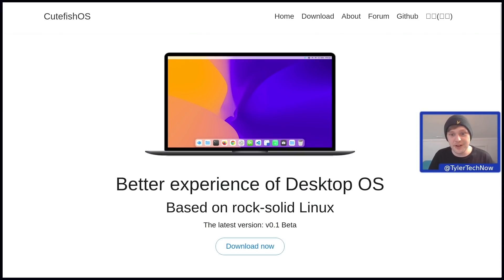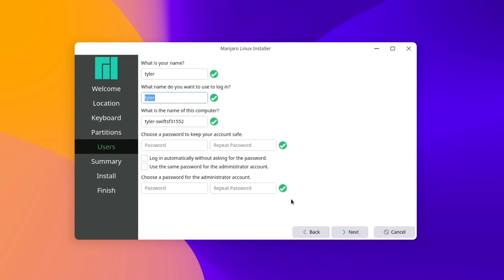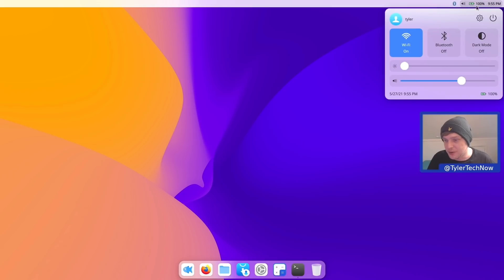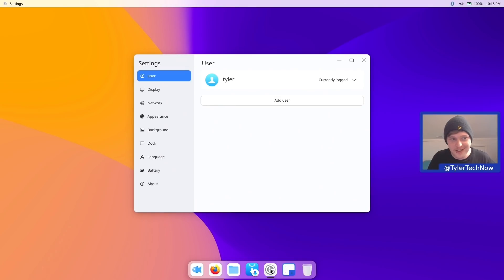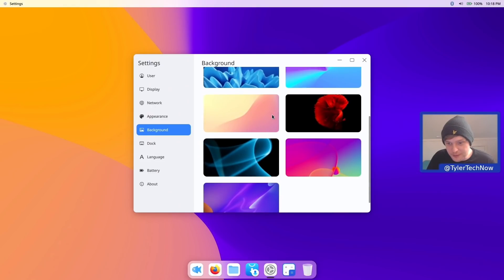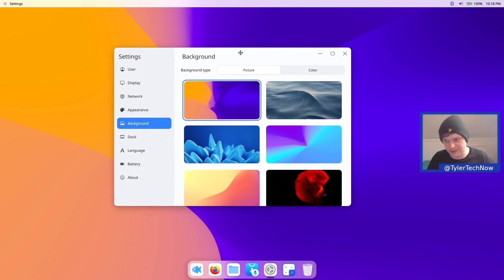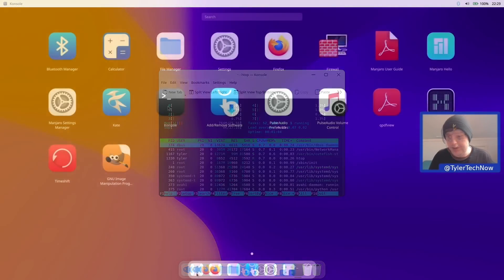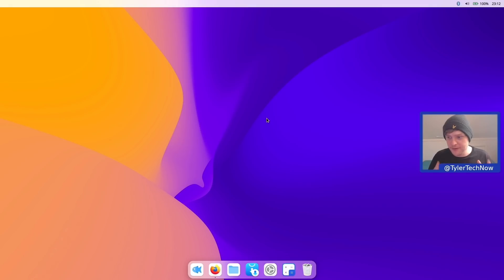Manjaro Cutefish | A New Community Edition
The popular Arch based distribution Manjaro have a new community edition that is currently in the very early stages of development. It uses a brand new desktop environment called Cutefish. Cutefish is a beautiful desktop environment built using Qt quick. As well as the desktop itself Cutefish comes with its own suite of application to create a unified experience.

Chapters:
00:00 - Intro
01:13 - Installation
03:03 - Post installation
17:54 - Outro